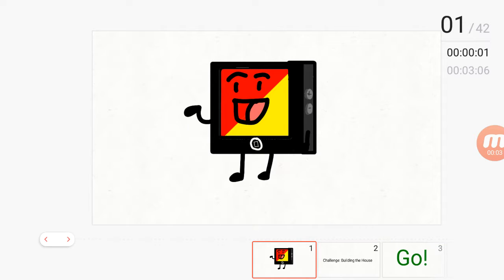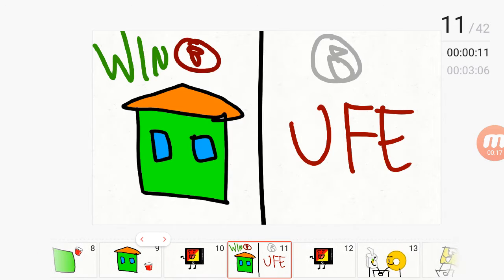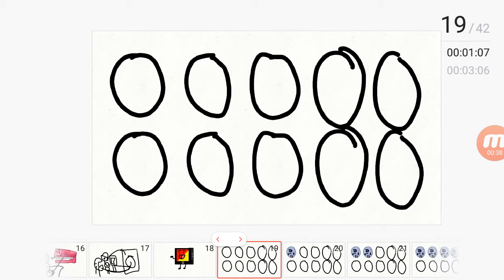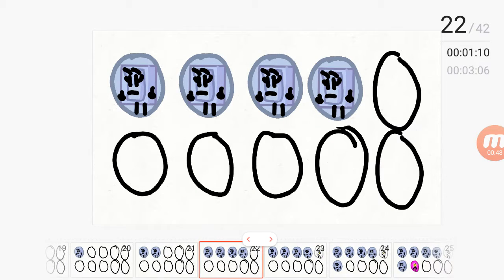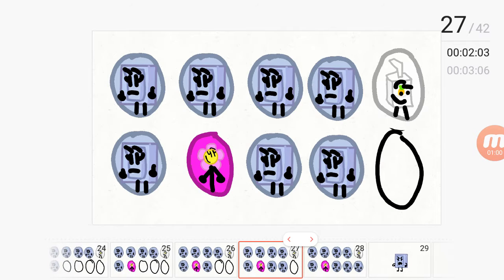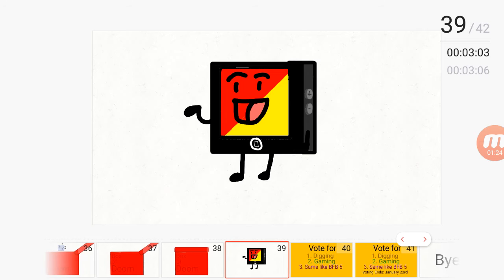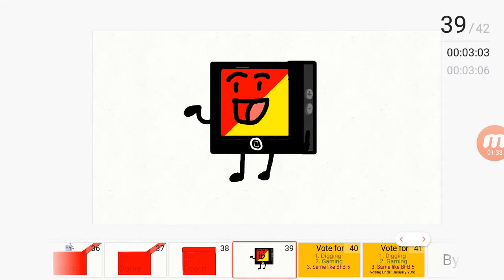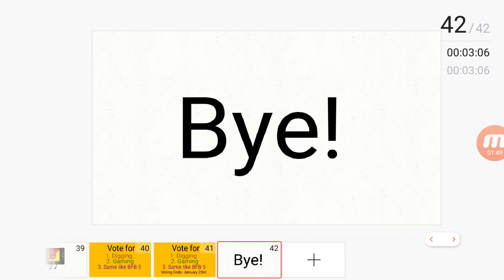Paper Object Battle Take 2: Episode 4: The Flipaclip Comeback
Voting Poll for Challenge:
1. Digging: 1
2. Gaming: 4
3. Same like BFB 5: 5